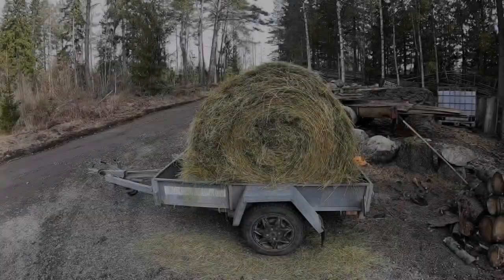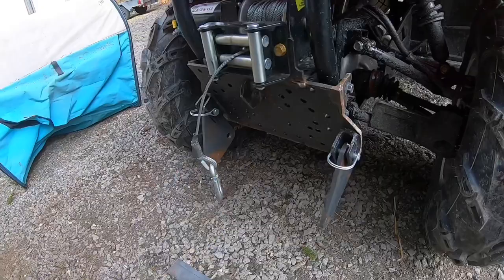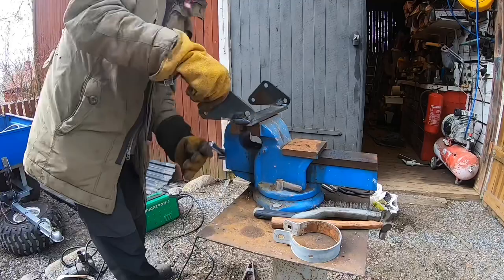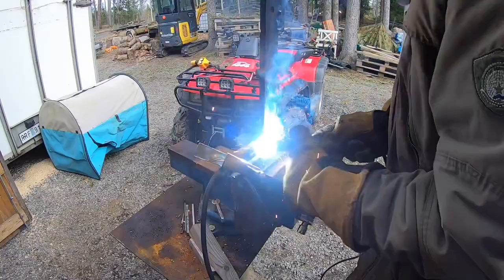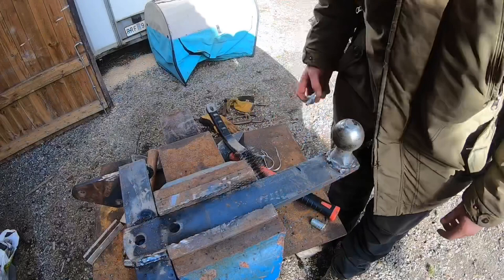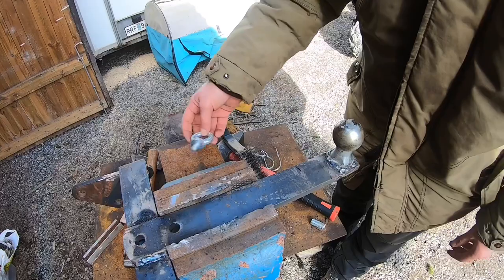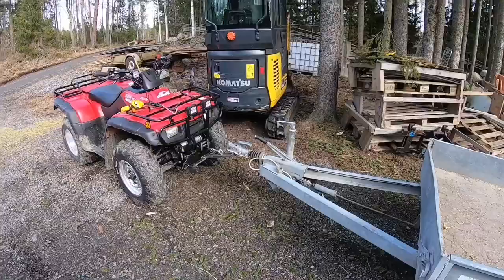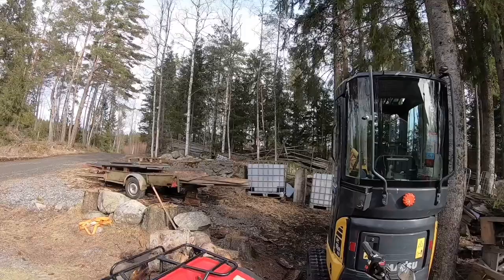Building front trailer hitch for ATV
I am really bad at backing a trailer with my ATV so I built a front hitch instead.